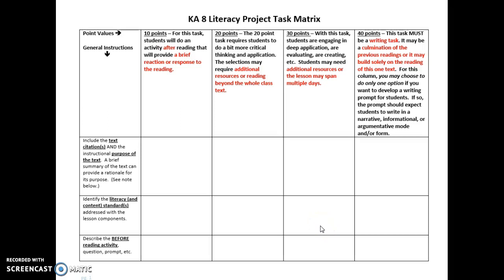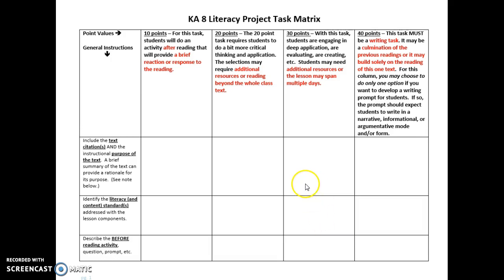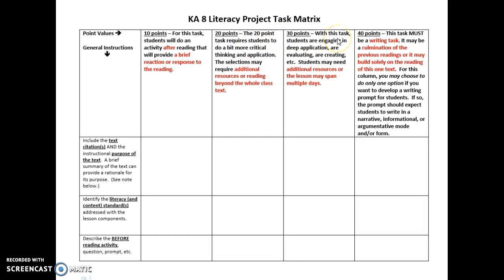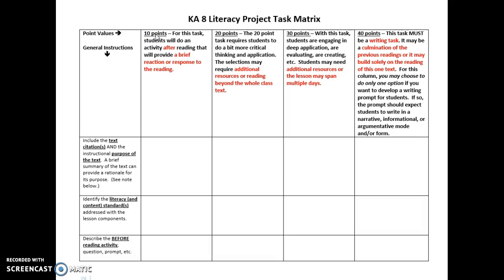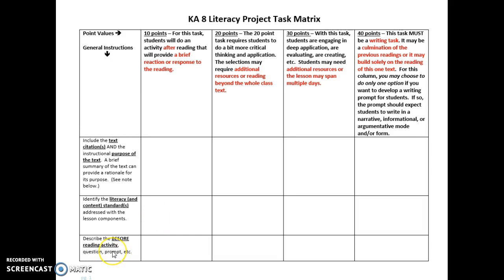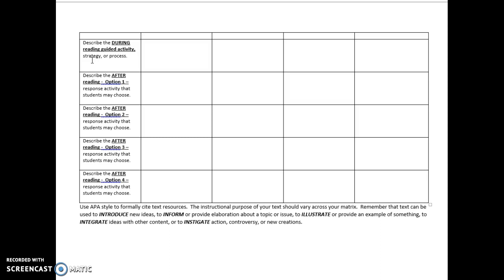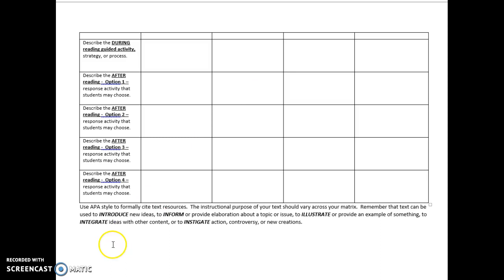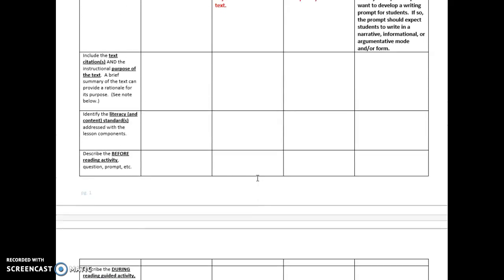EMS 874 Task Matrix Instructions